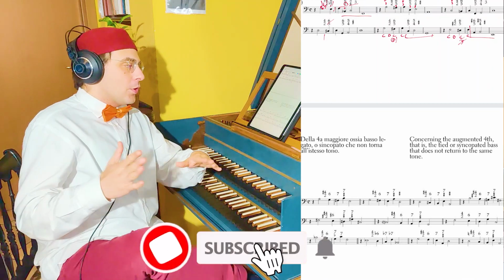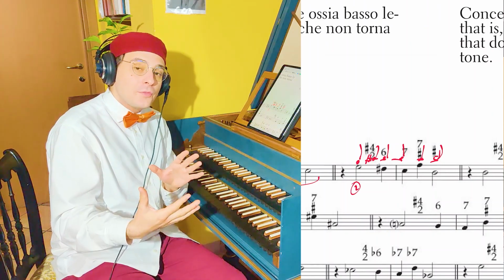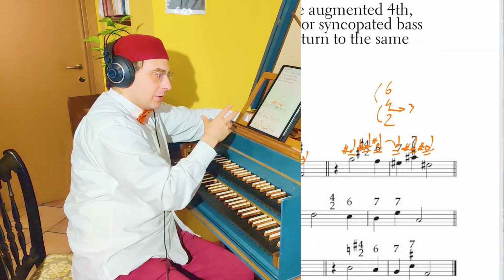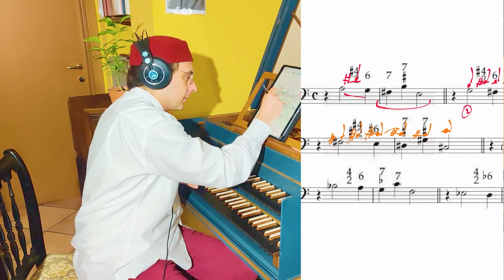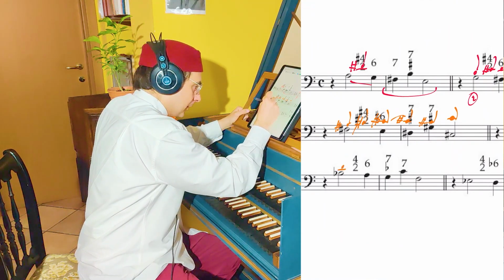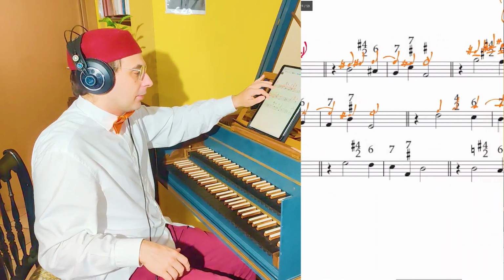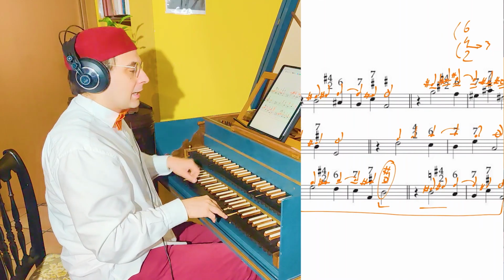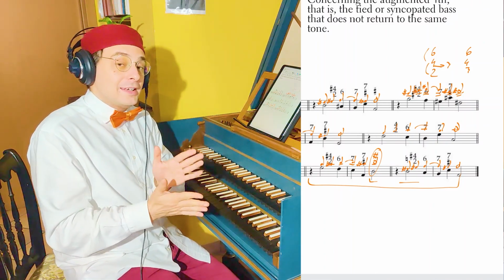When the Bass sings Sol Fa Mi - Durante's Rule PM6 n. 5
How would you feel if you were able to compose the music you want, improvise on the keyboard, and express your creativity?
Book your free call here and let's discuss your 1-to-1 Musical Apprenticeship directly with me

📙Not everyone can afford to enroll in a university!
But everyone can access training of the same level (and even higher)
With the Musicus Practicus Academy, you can!
Discover all the University-level courses to learn Music with the techniques of the ancient masters

🎹 Sometimes, a little is enough to achieve a lot!
Hundreds of exclusive resources that you won't find elsewhere for your continuous learning! New resources every week!